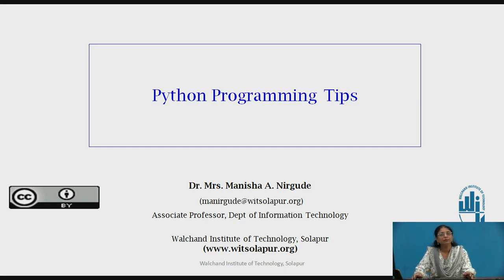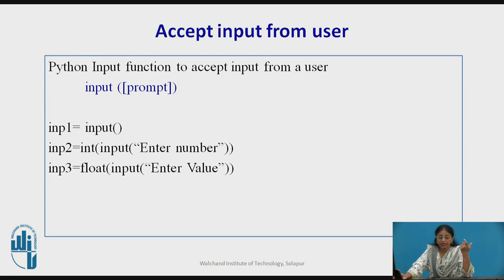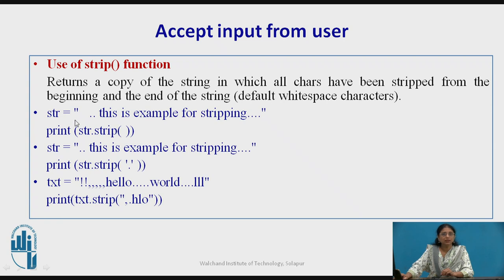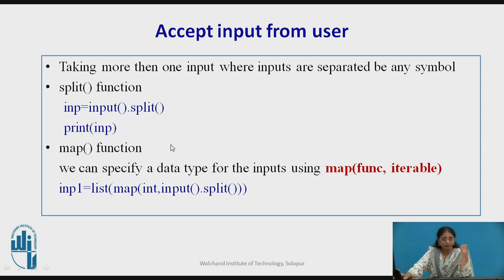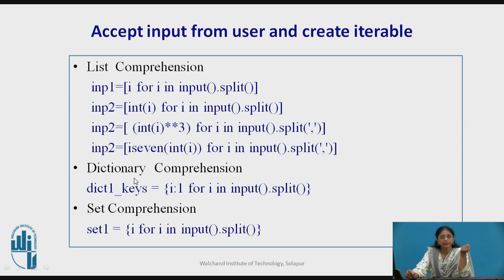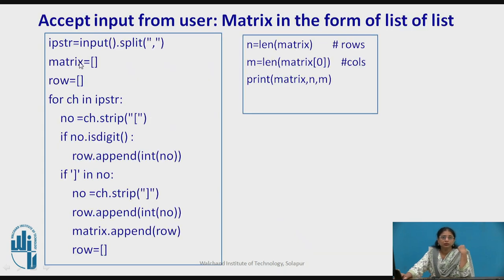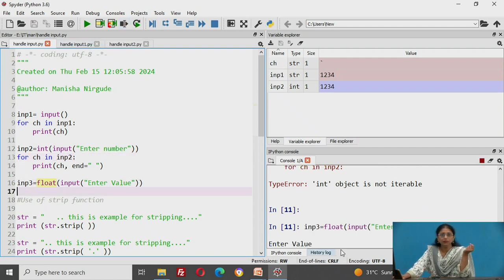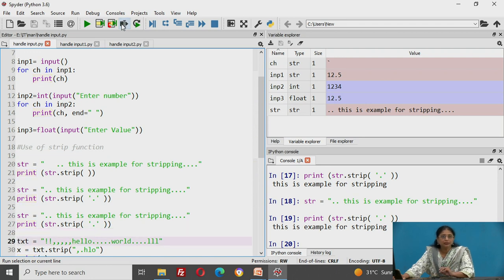Python Programming Tips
Dr. Mrs. M.A. Nirgude,
Associate Professor,
IT Dept,
WIT Solapur